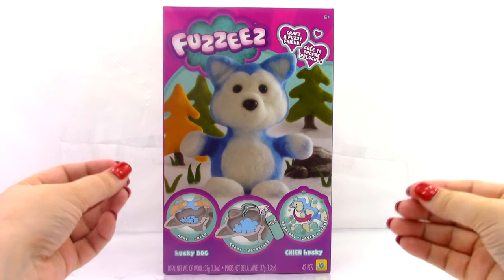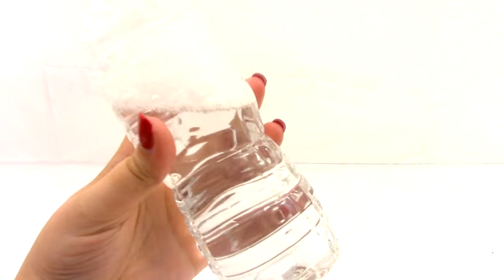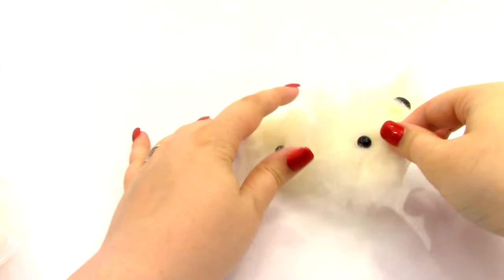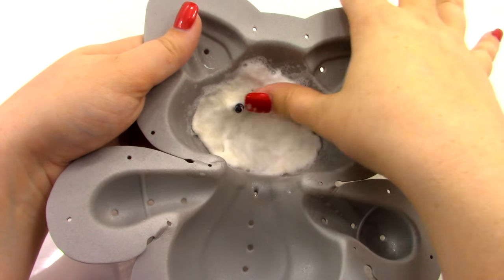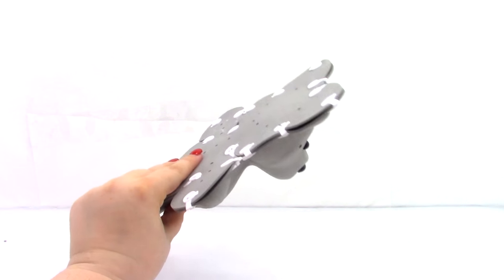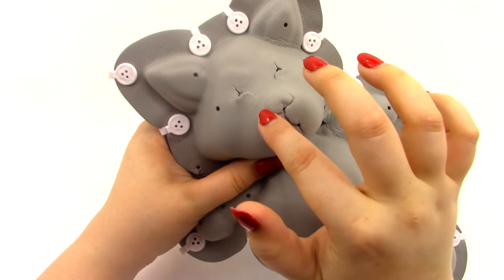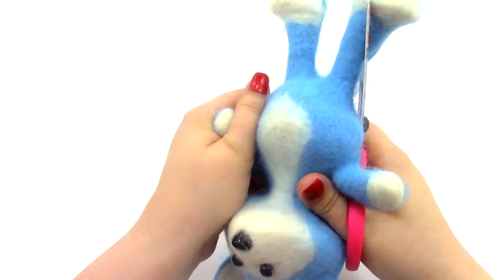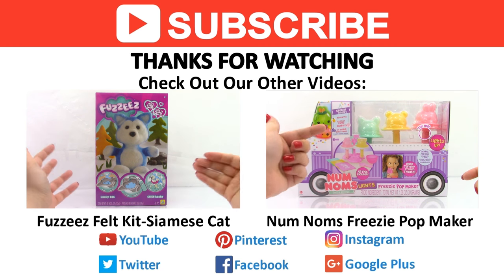Fuzzeez Husky Dog Felt Kit DIY Stuffed Animal Making Unboxing Toy Review by TheToyReviewer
It's better than magic! Combine the childhood love of classic, cuddly stuffed animals with the love of creation and the result is a strong feeling of accomplishment and an incredibly cute reward. This Fuzzeez(TM) Husky Dog kit by The Orb Factory(TM) comes with everything your child needs to make their own felted feline. No mess, no sewing, and no stress! All your child has to do is fill the mold with colorful wool, put the nose and eyes in place, and spray with water as they go. Run it through the washer and dryer and then open the mold to reveal their soft, loveable friend. Includes: Cute animal mold with backing, Colorful fluff, Nose and eyes, Sprayer

Welcome to TheToyReviewer channel on YouTube! This is a kid-friendly channel where we unbox Beados, Shopkins, Frozen, Disney, Littlest Pet Shop LPS, My Little Pony MLP, Play-Doh, Barbie, Minecraft, Girl Scouts, Num Noms, Shopkins, Happy Meal, Color Changers, Cars, Aquabeads, Kinetic Sand, Cra-z-Sand, Cra-z-Art, Skwooshi, Popin' Cookin, Yummy Nummies, Crayola, Little Live Pets, DohVinci, Nerd Block, Awesome Pack, Kawii Box, Lego, Mega Bloks, Princesses, Mermaids, Dolls, Bratz, Puppy, Kitty, Blind Bag, Surprise Eggs, Bunchems, Poppit, and much more!